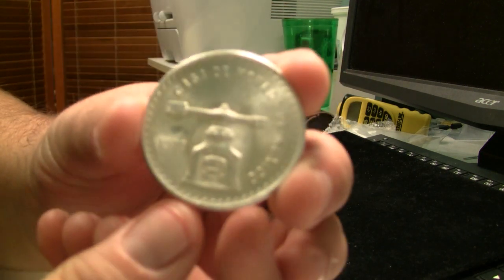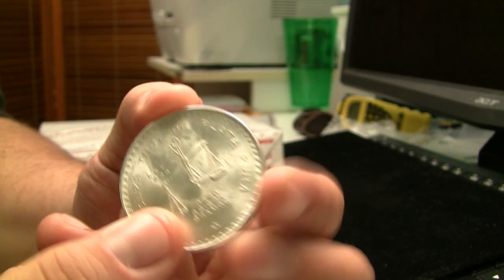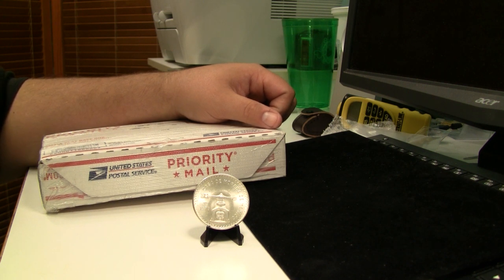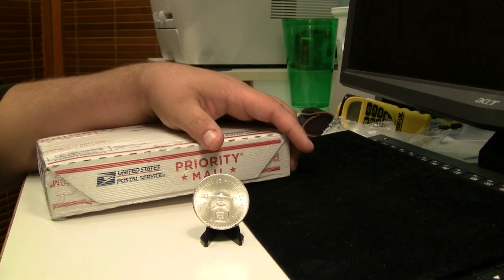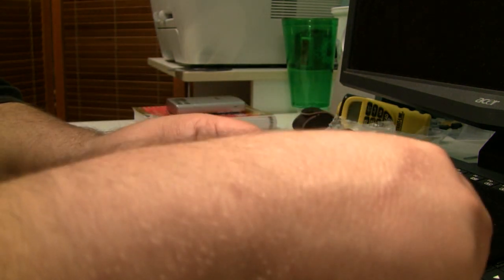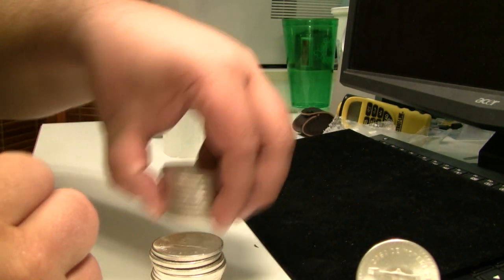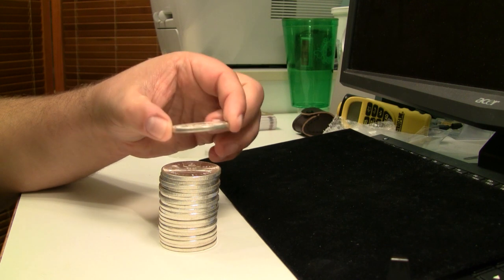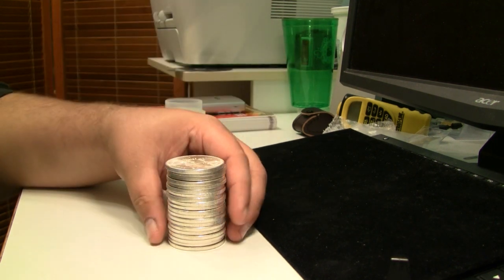Silver Unboxing - Onza Pon A Time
Apologies for the lame play on 'once upon a time', lol.  Today I unbox some beautiful Mexican Silver Onzas that I've been on the hunt for.    At the end, I discuss the issue of talking about bullion dealers in our videos.   Special shout-out to StokJockey